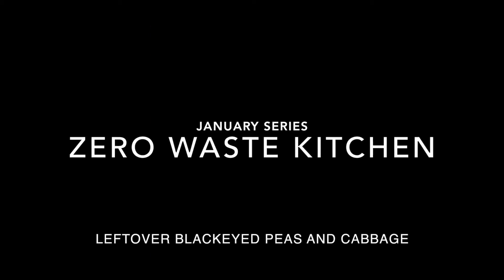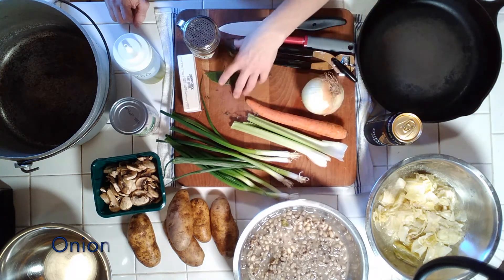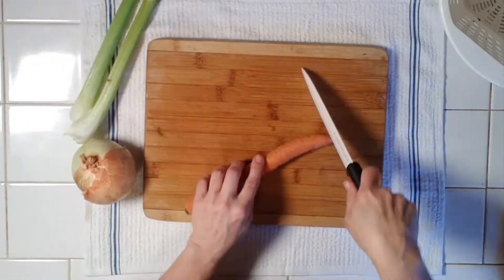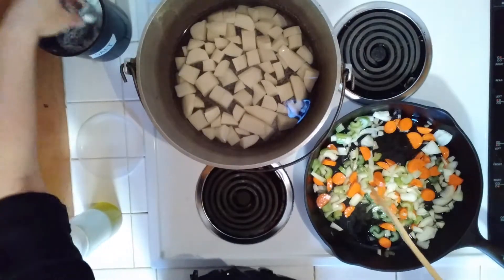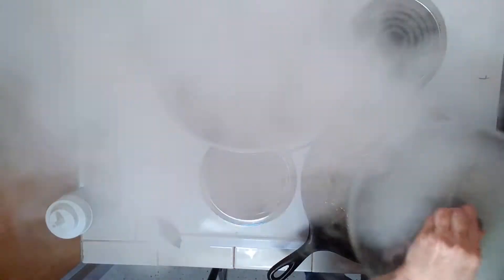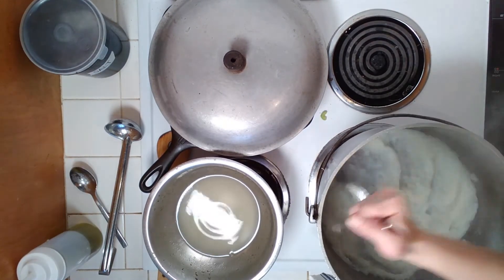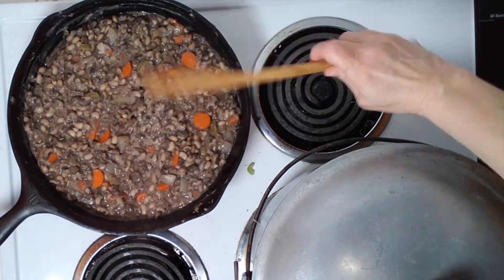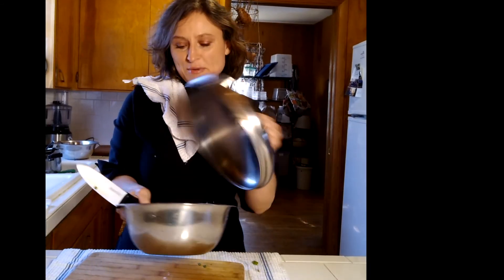Zero-Waste Kitchen: Shepherd's Pie. Recipe in Description below.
Today we use New Year's leftovers to make a classic Irish dish.

Recipe:
2-4 cups leftover blackeyed peas
2-4 cups leftover cabbage, drained
4 Small Russet Potatoes
Small package mushrooms
1 bunch green onions
2 stalks celery
1-2 carrots
Half an onion
Half a stick of plant butter
1 can of green peas, or a package of frozen
2 tbsp. good quality cooking oil (we used evoo)
Dried herbs of your choice: we used rosemary, thyme, and a bay leaf (which the latter is removed prior to covering with the colcannon/mashed potatoes)
16 oz. dark beer, preferably guiness

Steps:
1. Peel and chop, in large pieces, potatoes.  Rinse the starch off and place in a pot, filling just about the potatoes with cold water.  Turn heat to medium high to bring to a slow boil.
2.  Cut carrot and celery and place in oven-proof skillet on medium high heat.  Chop the carrot and add to the pan. Stir.
3.  Chop mushrooms and add to the pan of chopped veggies.  Stir and let sit on the heat to release their water.
4. Chop your cabbage and green onion, reserving half the green onion for garnish.
4b.  Stir the Cabbage and Green Onion and 2 tablespoons plantbutter into the Potatoes, which you have already mashed into whipped potatoes. Add salt to taste, turn off heat, and cover.
5.  Once the liquid has evaporated from the mushroom and veggie mixture, add the guiness and stir.
6.  Add the blackeyed peas, stir, and let the mixture simmer for approximately 10-20 minutes, stirring frequently to help release steam to allow the liquid to thicken.
7.  Once the mixture is like a very dense stew, top with a layer of the green peas to make an even surface across the top of the stew.
8.  Top the entire dish with the colcannon/potato mixture and place in an oven heated to 350.  Cook for 30 minutes.
9.  If you want the potatoes browned on top, turn on the broil function on your oven for the last 1-2 minutes of cooking.
10.  Let casserole cool for 5-10 minutes--it's super hot!  Enjoy with raw veggies on the side with toast and butter and a nice glass of Guiness.
Slainte!